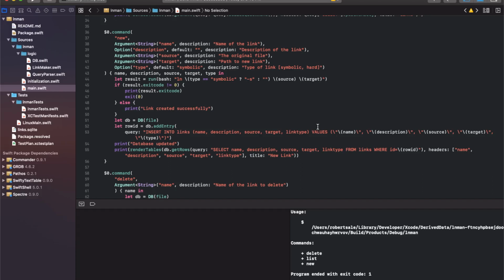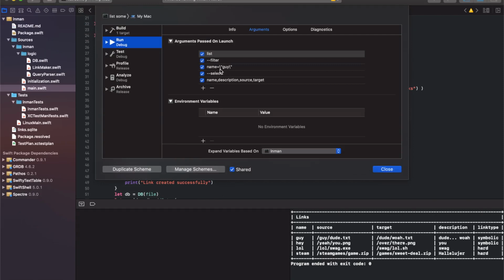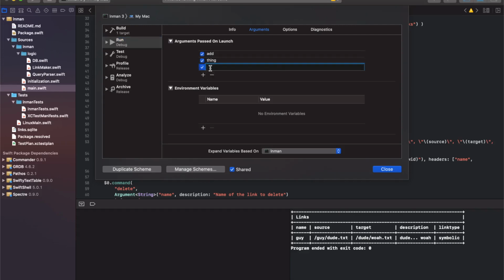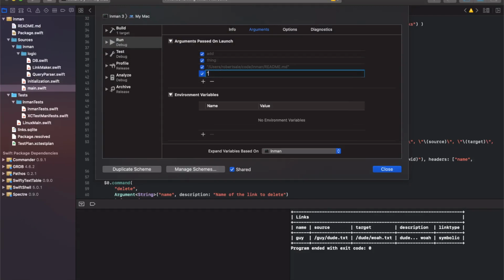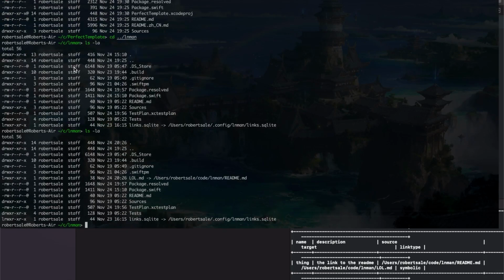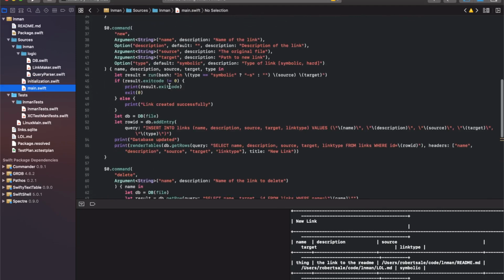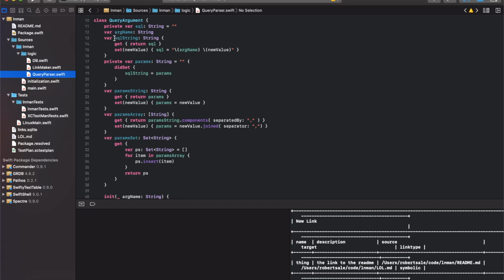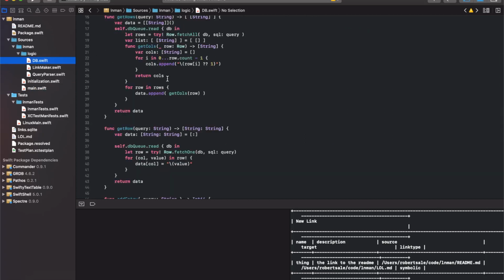Symbolic links and Link Manager (lnman)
Here is a video going over my new command line interface program called lnman! Swift is a great language and I will eventually be uploading this to gitlab.